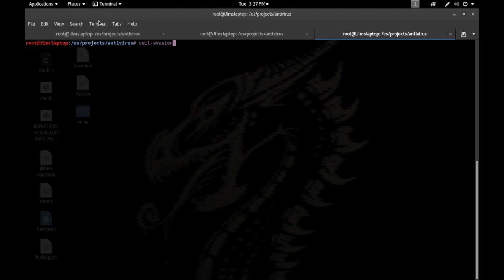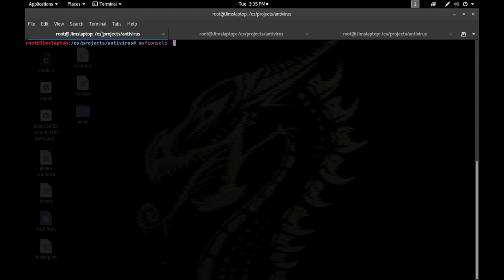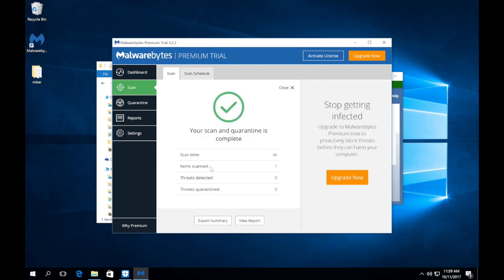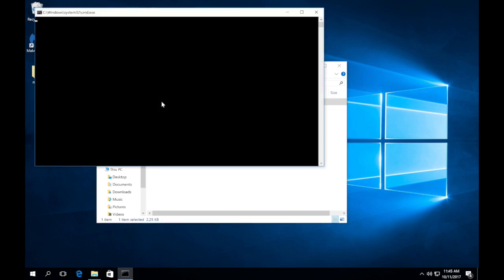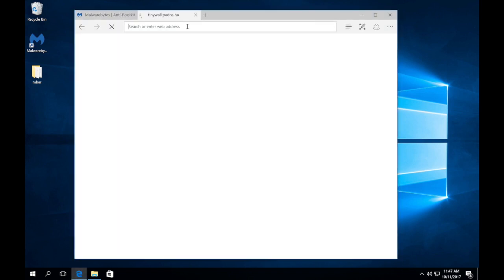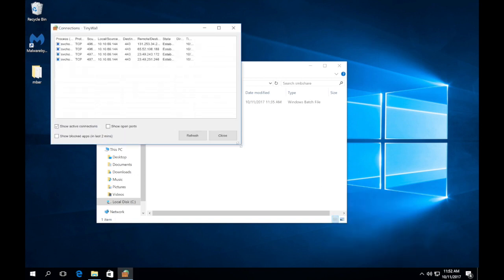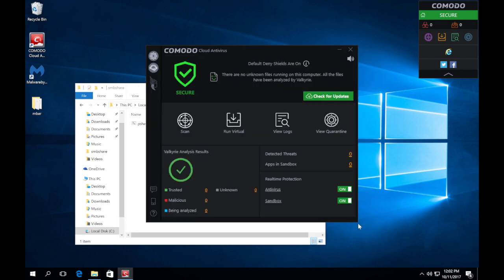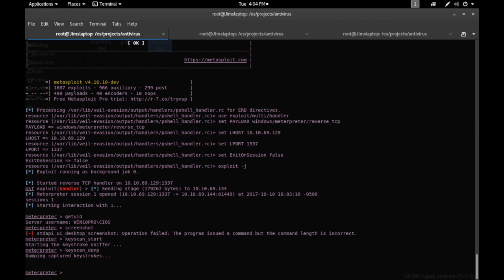Veil-Evasion and Host Based Defense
Defense in Depth and Veil-Evasion